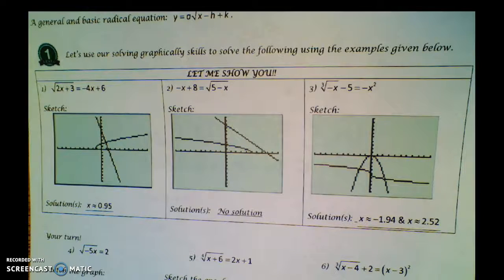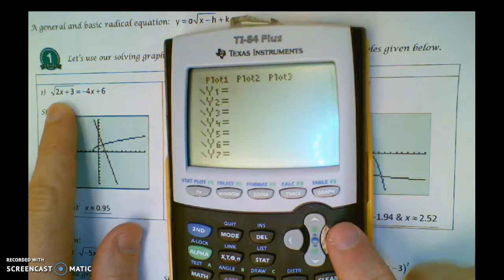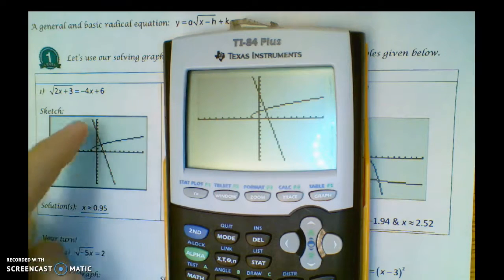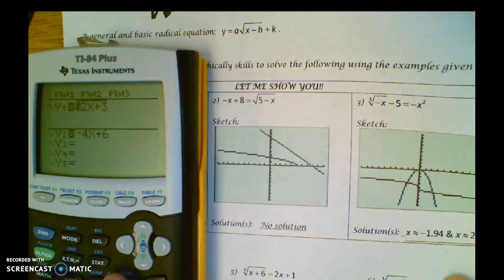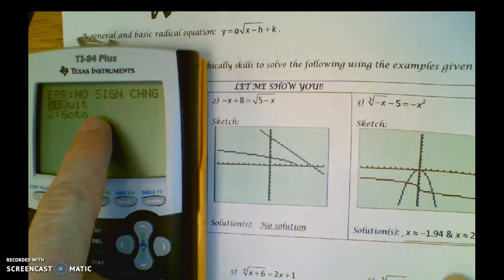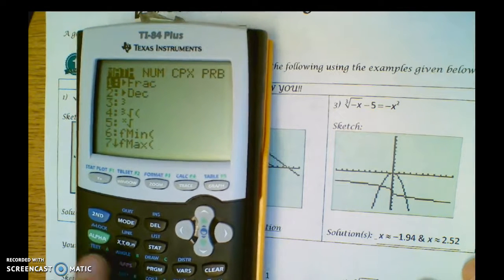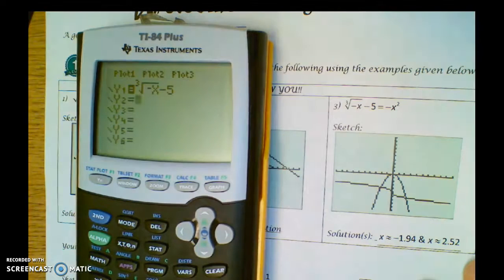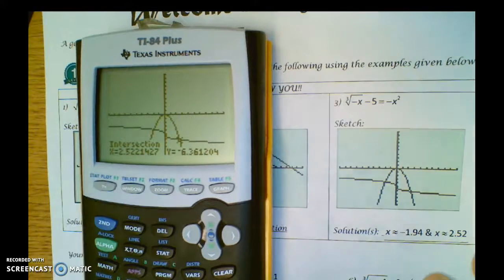Unit 5: Day 1 Let Me Show You 1